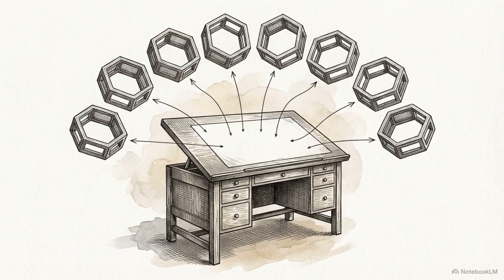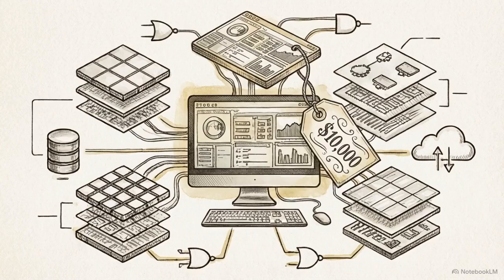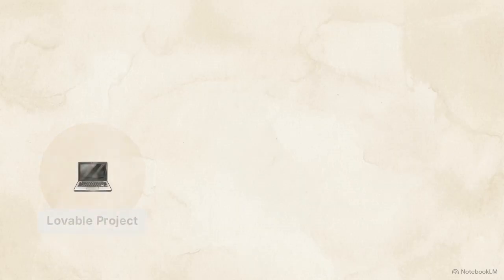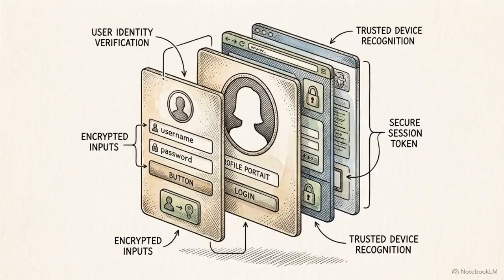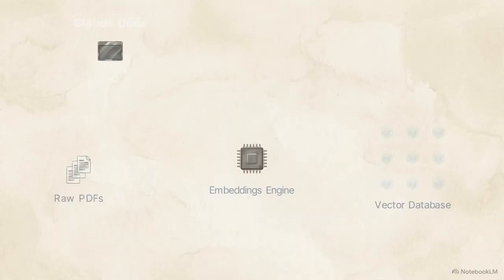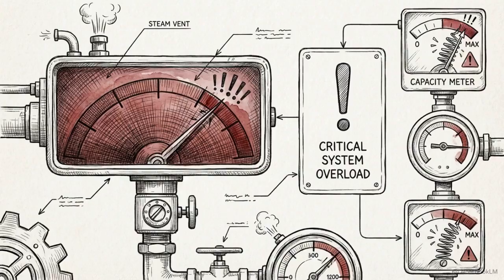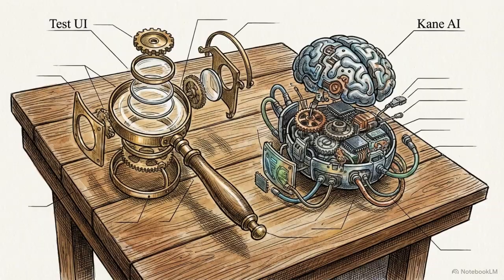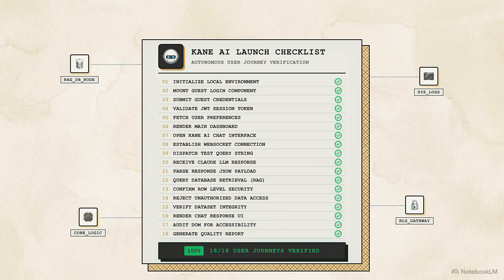Building a Premium AI App with Claude Code & Gemini Embedding 2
MY AI BOOKS: Explore all my books on AI agents, automation, and intelligent systems

ABOUT THIS CHANNEL: Agentic AI is your go-to channel for mastering AI agents, SaaS automation, and intelligent workflows. We break down complex AI concepts from LLMs and RAG to multi-agent systems into actionable tutorials and reviews. Powered by real-world research, published books, and industry experience.